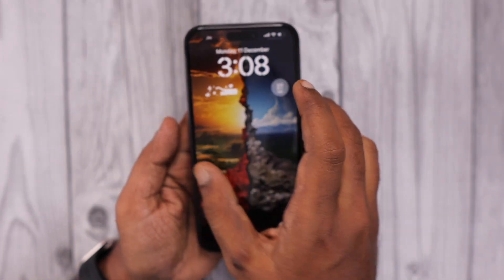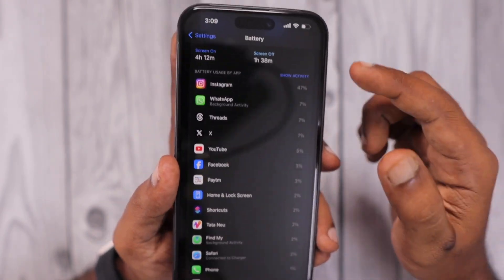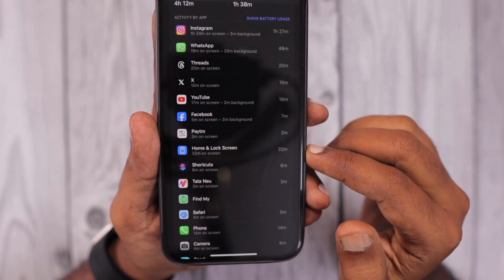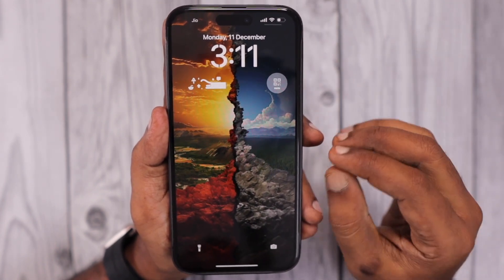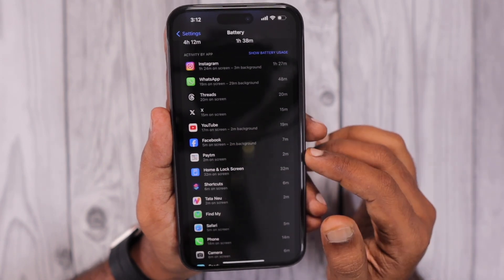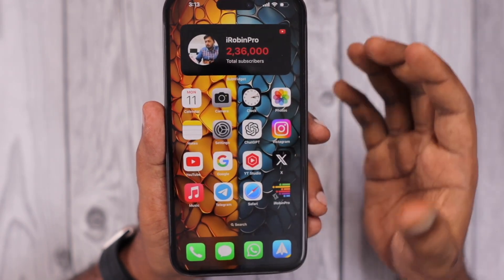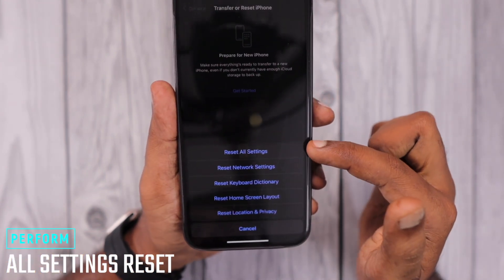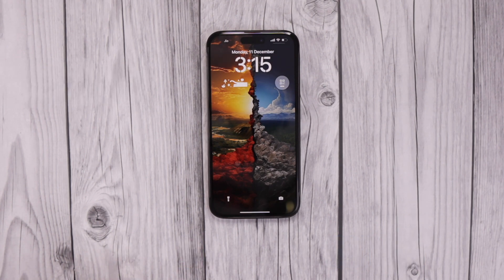iPhone Home and Lock Screen Battery Drain 🔥 How to Fix?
Home and Lock Screen Battery usage recently increased after the iOS Software Update. Why? and How to Fix It? If you have recently seen Home and Lock Screen App consuming battery more than usual, then try these troubleshooting steps to fix.